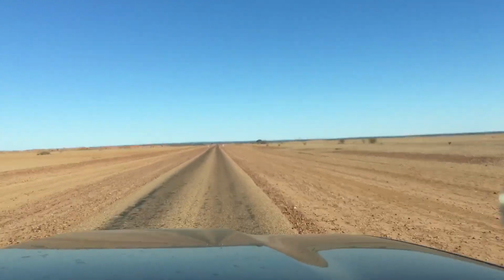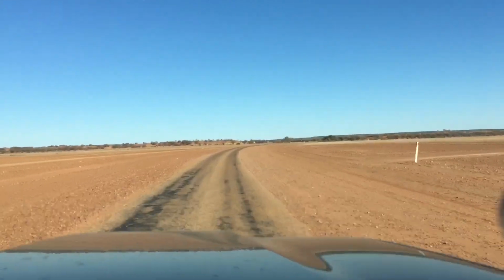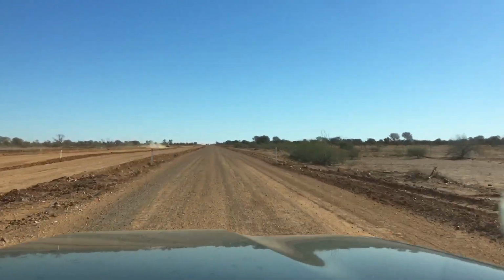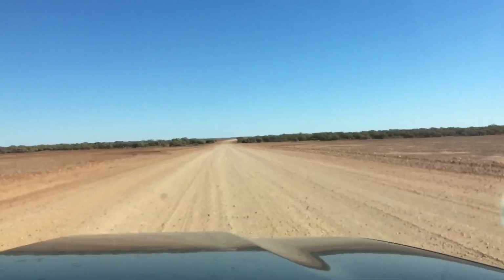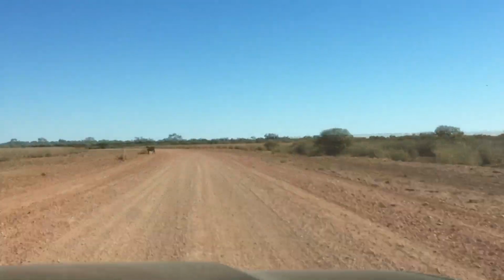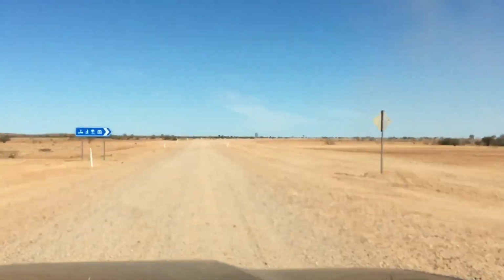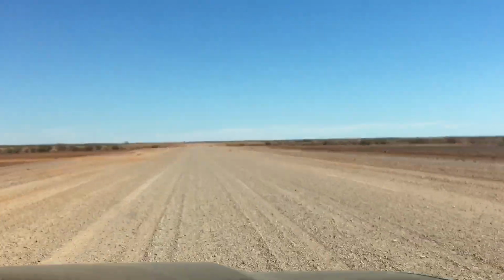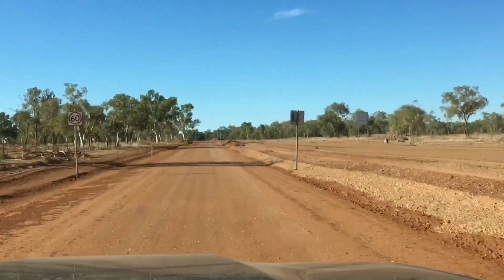WINDORAH TO BOULIA road/track conditions report june 2021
Track CONDITIONS
Track conditions
Dirt road
Is the road to Bedourie sealed from Windorah
Bedourie to Boulia is sealed
Toyota country
Land cruiser
Prado Hilux Vigo
Lc150 4x4
Outback travel